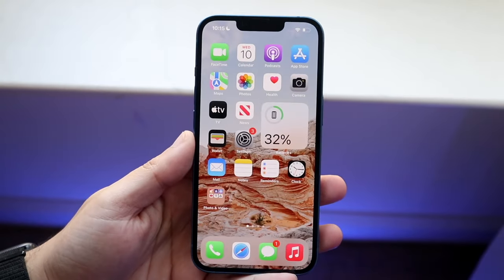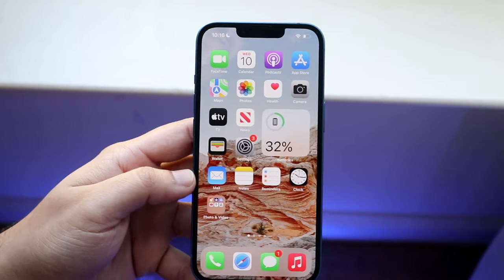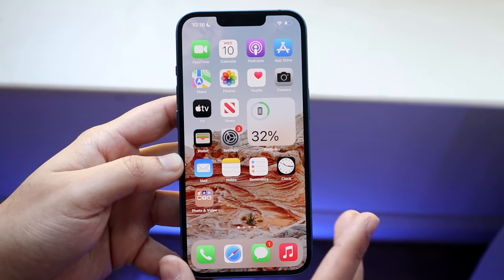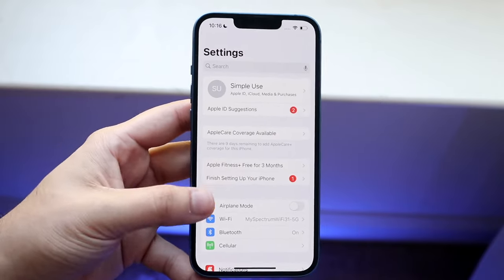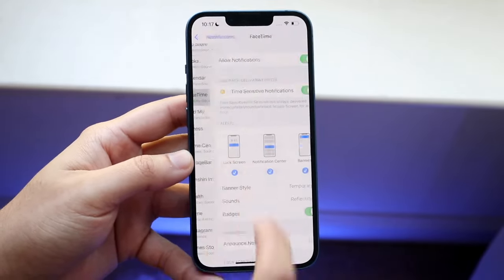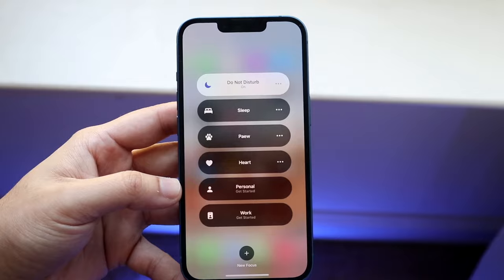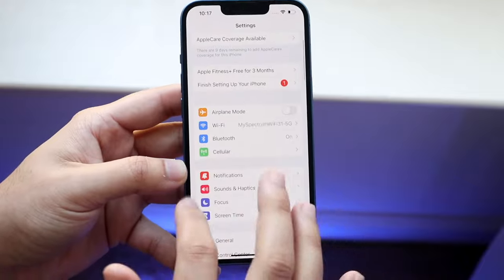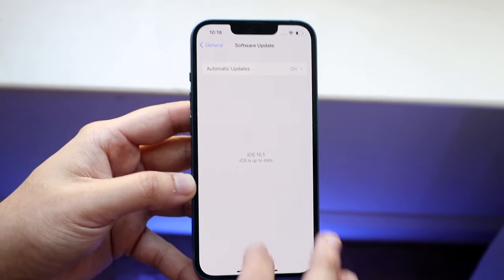How To FIX Incoming Call Not Showing On iPhone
Here is exactly How To FIX Incoming Call Not Showing On iPhone